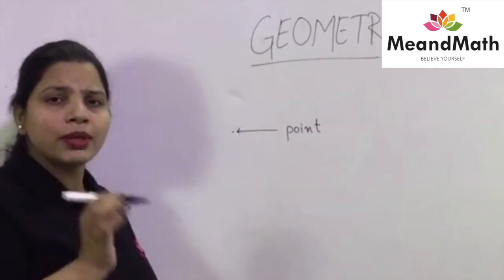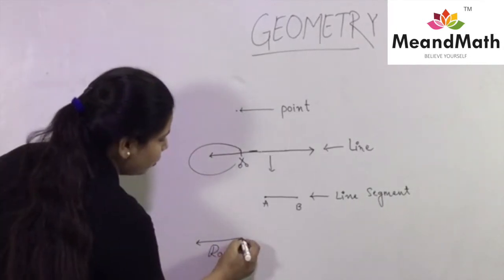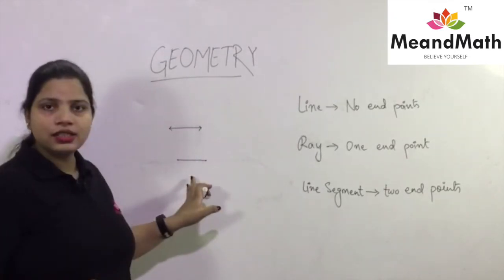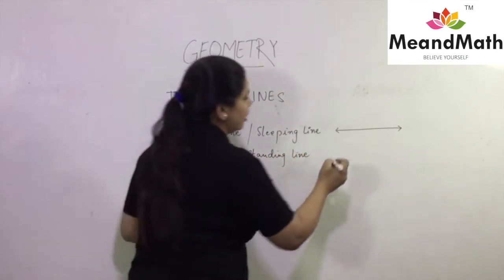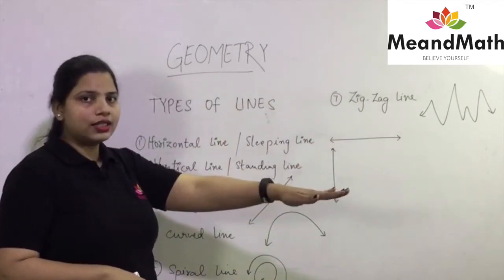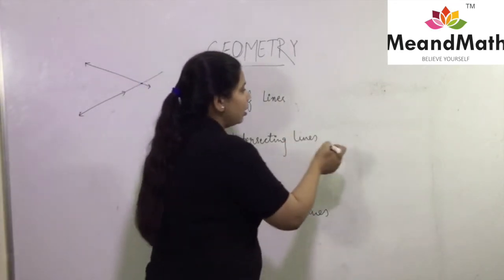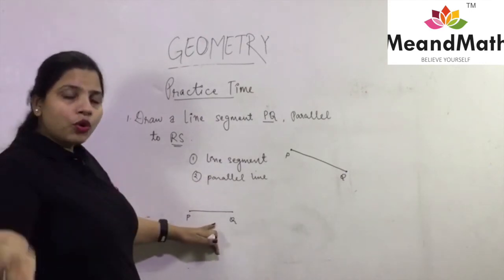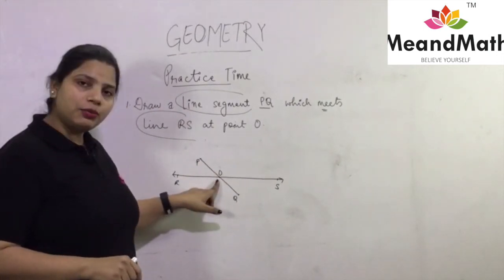Geometry Class 5 Part 1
Hi Students
In this video, you’ll be able to understand what is a difference between a point, a line, a line segment & a ray. You’ll also know about types of lines, parallel lines, perpendicular lines & intersecting lines. This is Lesson 1 on geometry for Class-5.